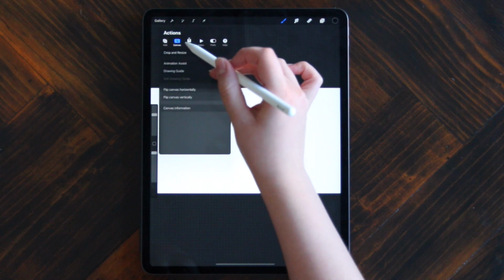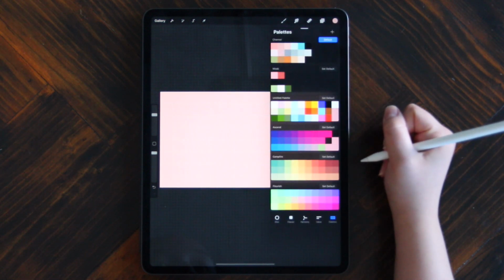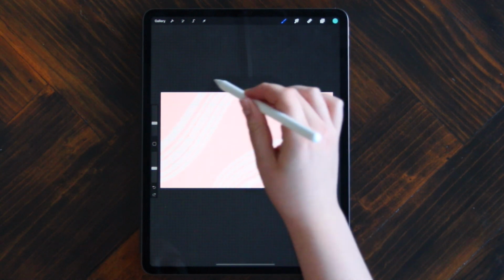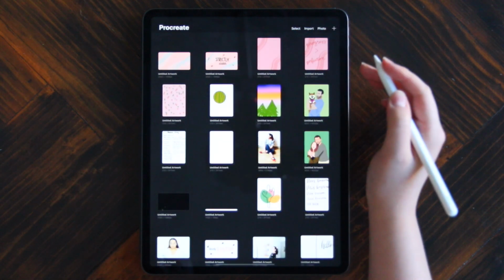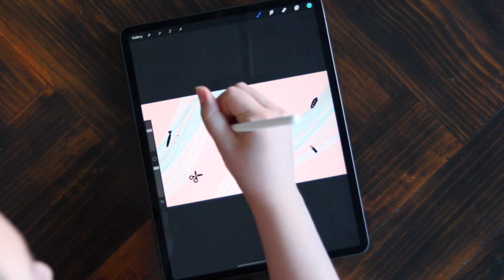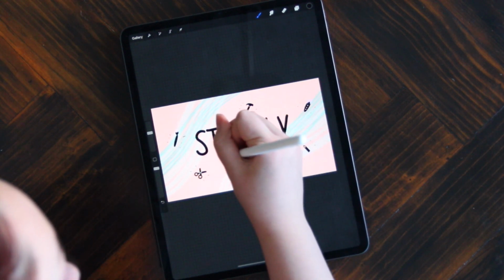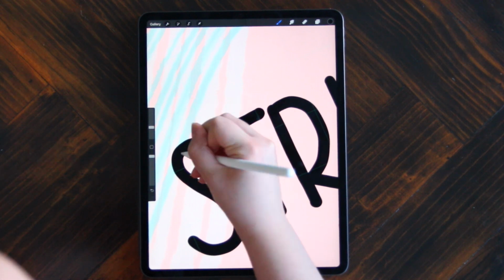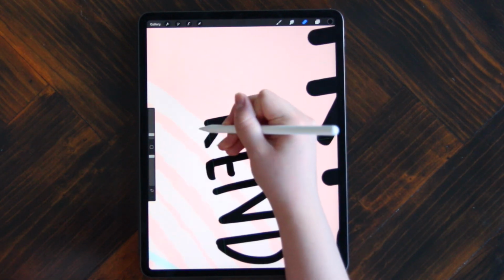How to Make a YouTube Channel Banner | iPad Pro Procreate Channel Art Tutorial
Make sure to watch this video in HD! :)

I was getting tired of my old channel banner so I decided to make a new one with my iPad Pro and Procreate! It was pretty easy to do, so I hope you're able to follow this channel banner tutorial along and make one with me!

Previous Video:
How to Make a Digital Pet Portrait Illustration w/ Procreate | How I use my iPad to Illustrate Pets